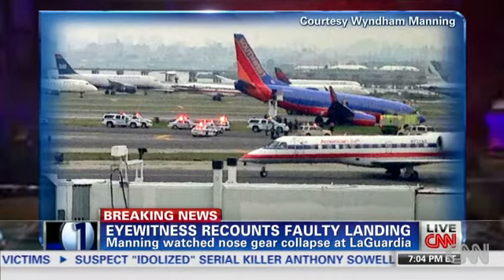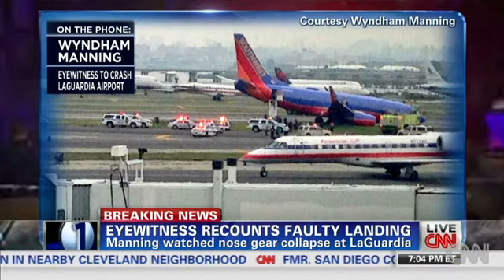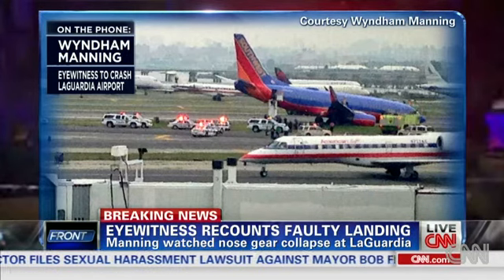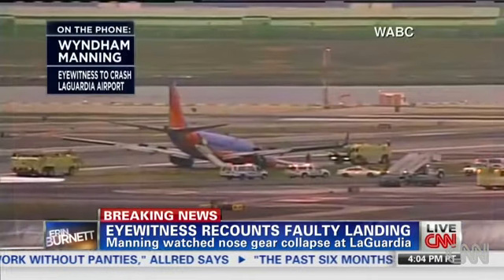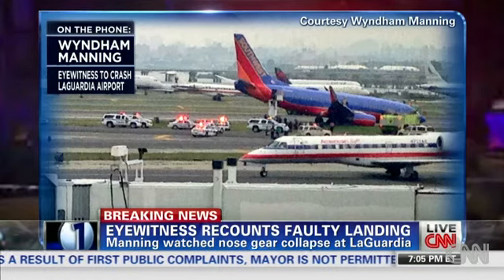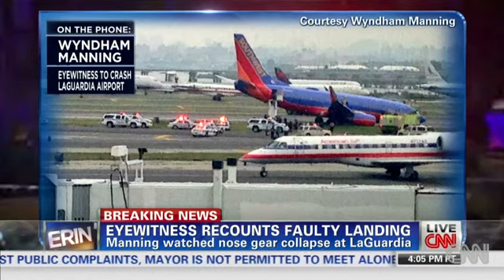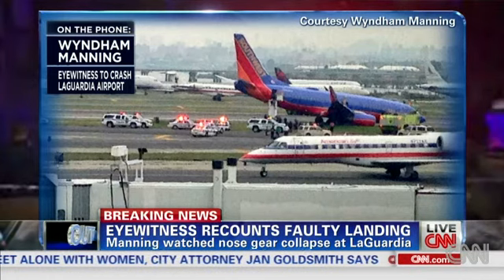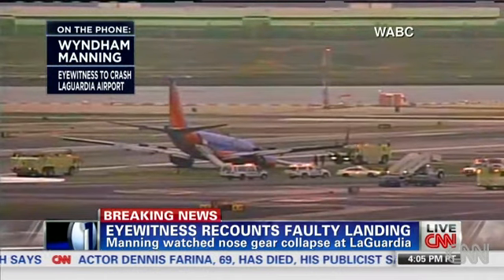Landing gear on Southwest jet collapses, 10 hurt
Ten people suffered minor injuries Monday when the nose gear of a Southwest Airlines jetliner collapsed after landing at New York's LaGuardia Airport, the city's Port Authority reported.

Southwest Flight 345 was landing at LaGuardia from Nashville about 5:40 p.m. when the accident occurred. The nose of the blue-and-orange jet came to rest on the ground after the aircraft came to a stop, and passengers evacuated the aircraft on emergency slides.

"The aircraft skidded down the runway on its nose and then veered off and came to rest in a grass area between the runway and taxiway foxtrot," Thomas Bosco, the airport's general manager, told reporters. It stopped about halfway down the 7,000-foot runway.